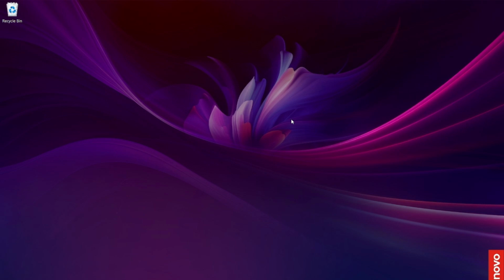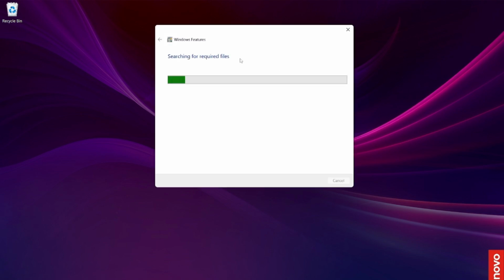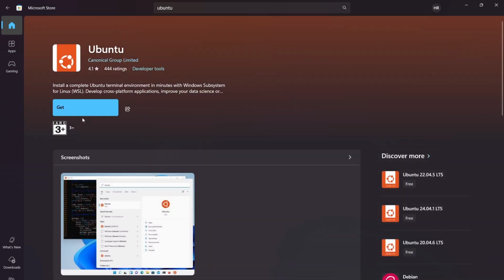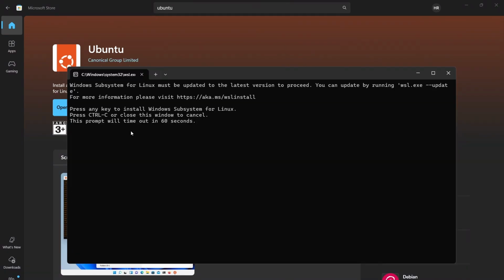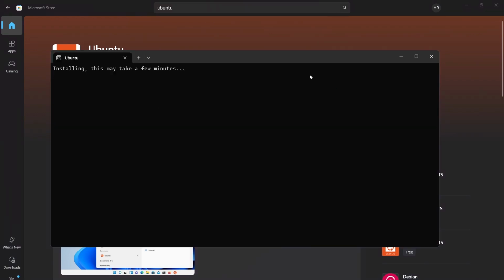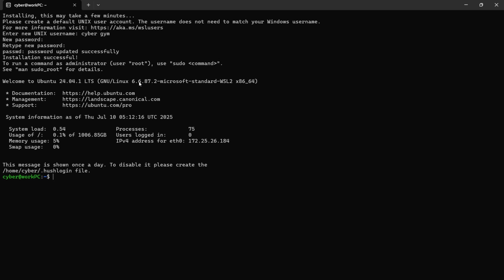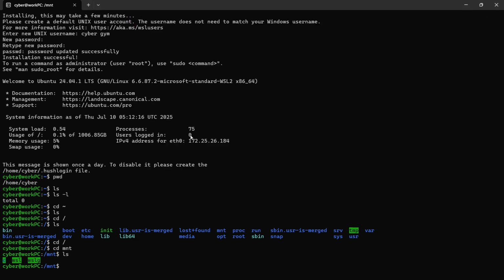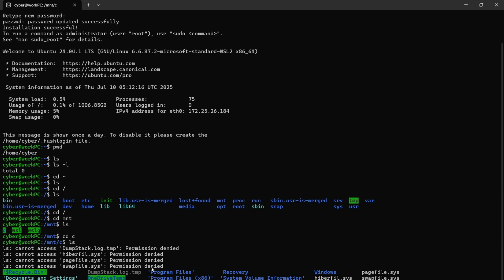Install Linux on Windows without Virtual Box | Using WSL | Step-by-Step Guide for Beginners (2025)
Want to run Linux on your Windows PC without dual-booting or using a virtual machine? In this video, I’ll show you how to install Linux on Windows 10/11 using WSL (Windows Subsystem for Linux) — a fast and easy way to get started with Ubuntu, Debian, or any Linux distro.